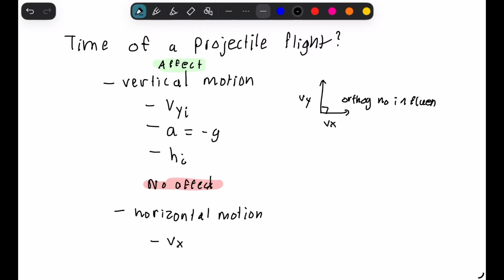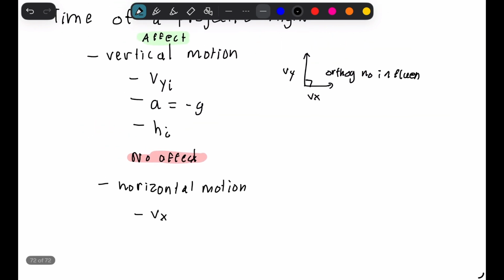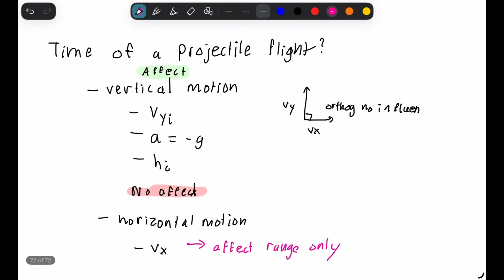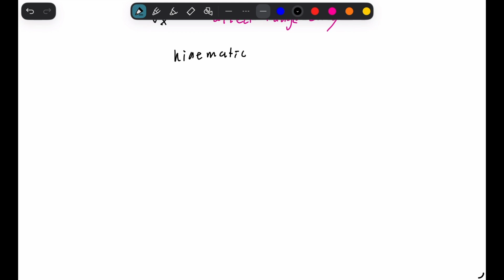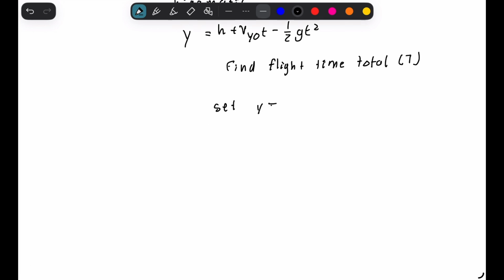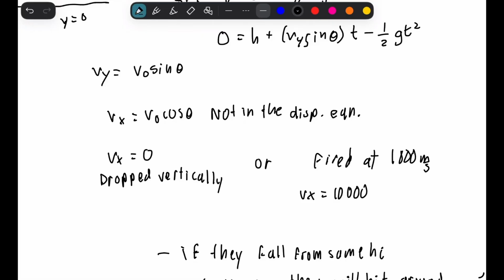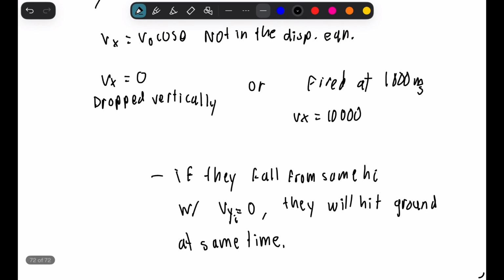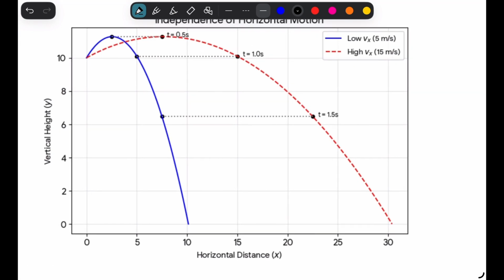Unit 1: Kinematics: Time of a Projectile Flight | AP Physics 1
In this video, we break down how to determine the time of flight for projectile motion in AP Physics 1. You’ll learn how to analyze motion in the vertical direction, apply kinematics equations like y = v_{0y}t + \frac{1}{2}at^2, and understand how gravity affects time in the air. We cover key cases including projectiles launched horizontally, at an angle, and from different heights, and show how to use symmetry when applicable. Step-by-step examples help you understand how to isolate time using vertical motion while recognizing that horizontal motion does not affect time of flight. This is essential for solving both conceptual and calculation-based AP questions.